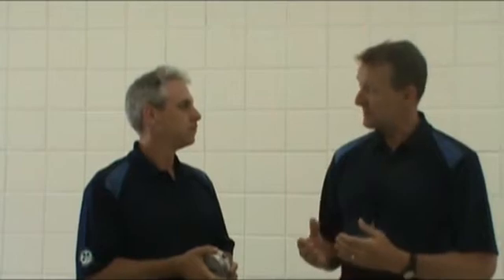Jason & Tom Talk Spray Pressure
Dr. Jason Deveau, OMAFRA Application Technology Specialist and Dr. Tom Wolf, AgriMetrix Research & Training discuss how spray pressure affects spray quality; how to check nozzle pressure and demonstrate fan angles.